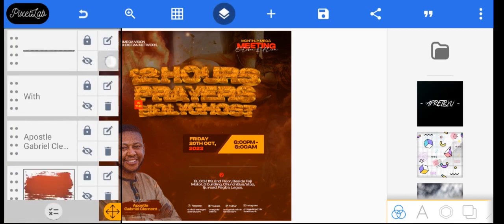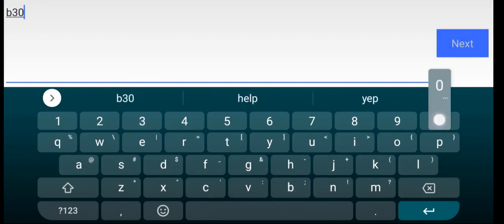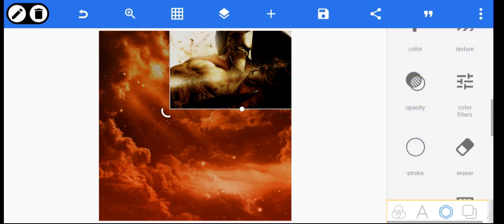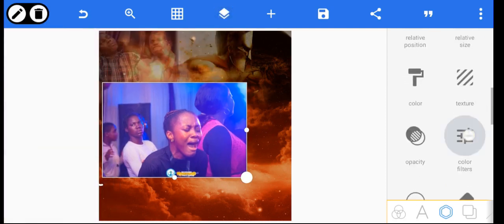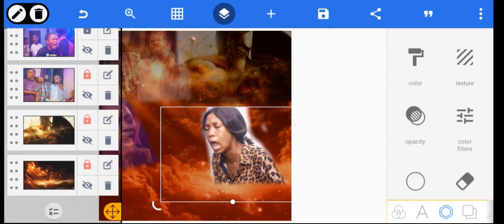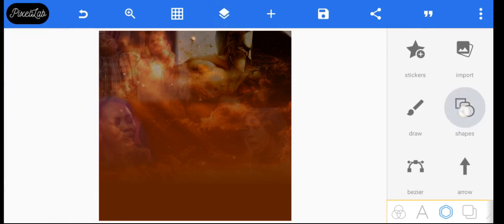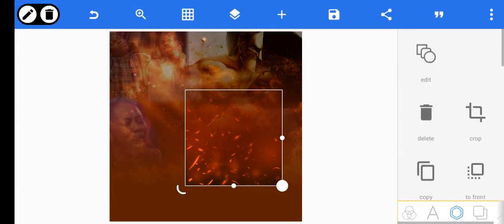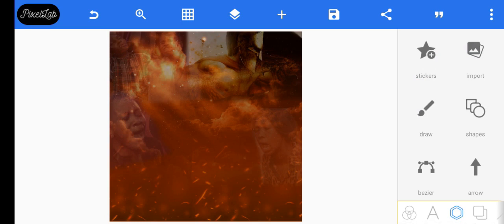Pixellab Church Background Manipulation Design || Background Trick⚡⚡🚀🚀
In this video tutorial you will learn the  creative process I used in working on my backgrounds especially for churches using just Pixellab